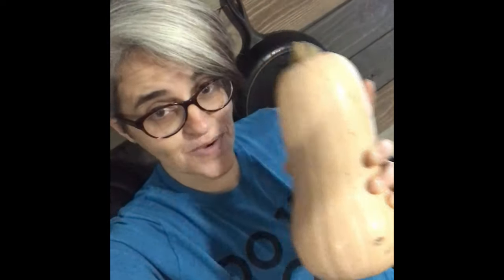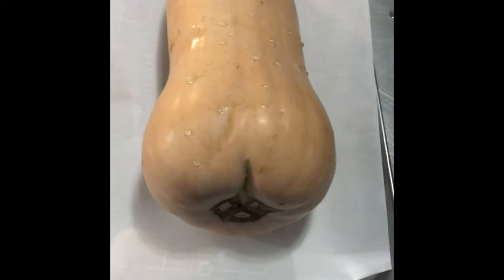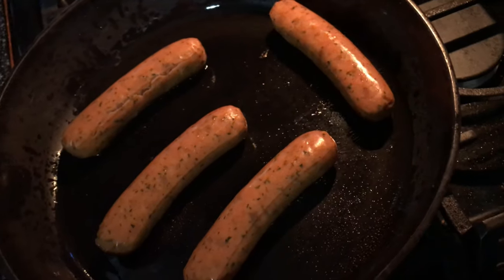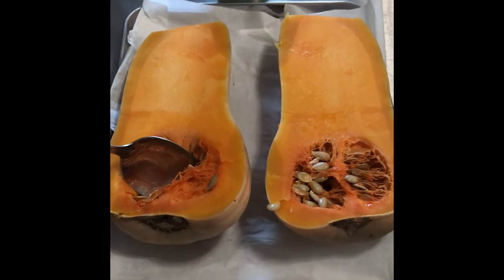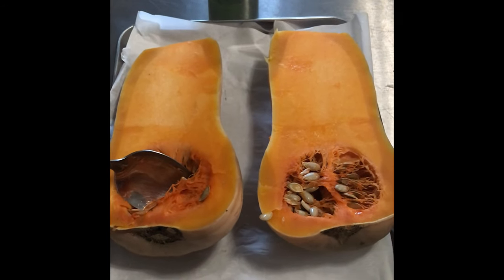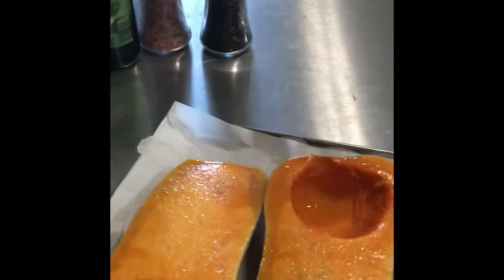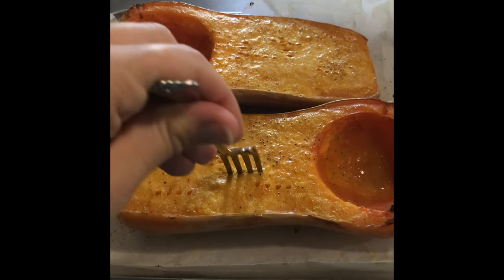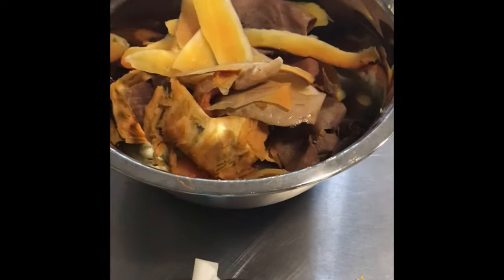Butternut Squash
This video shows you the no fuss method to cooking a butternut squash. Easy preparation of a Thanksgiving favorite side dish. Don't be scared , be inspired!